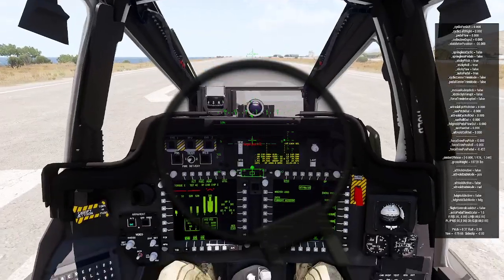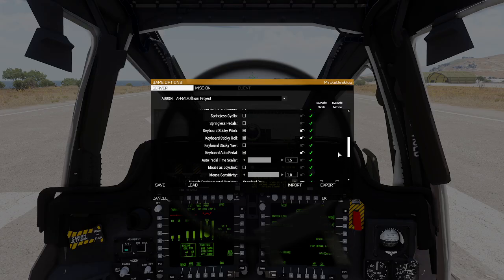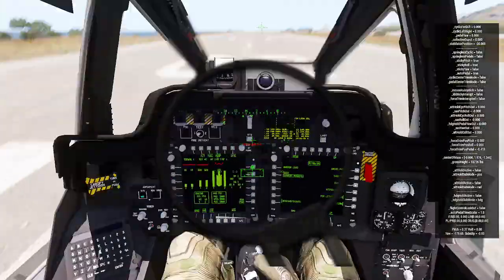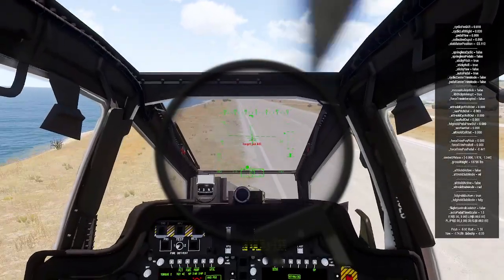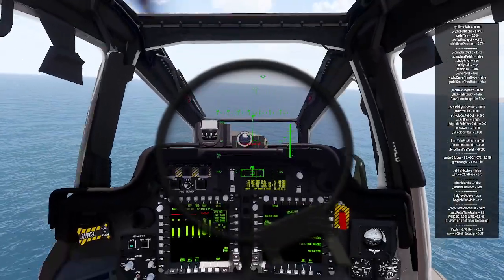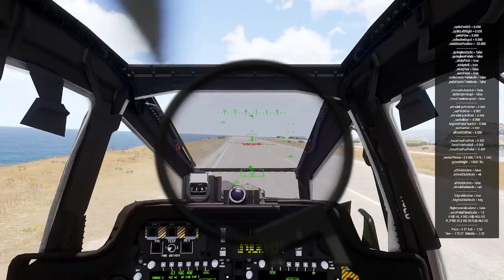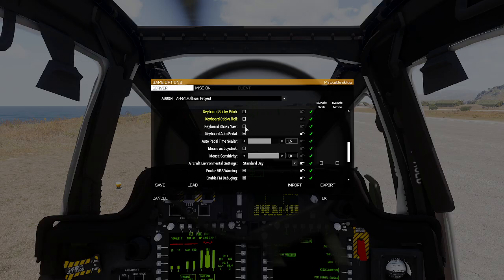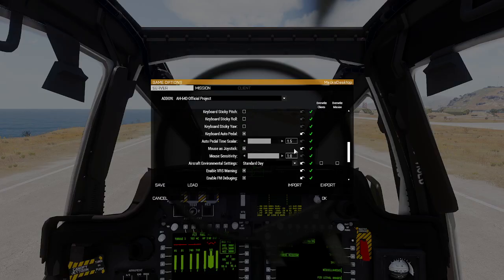006 AH-64D OP - Flight Control Binding, Takeoff To and Land from a Hover